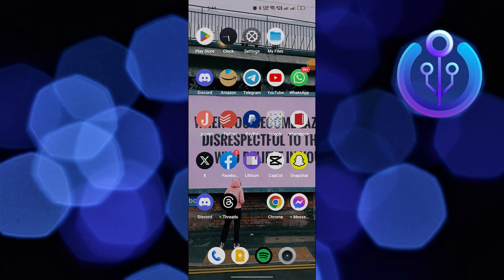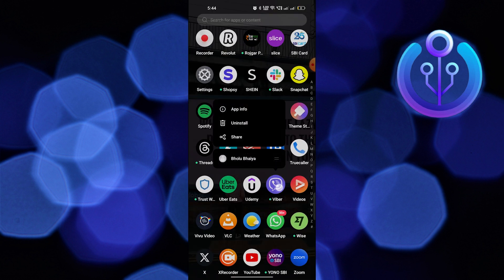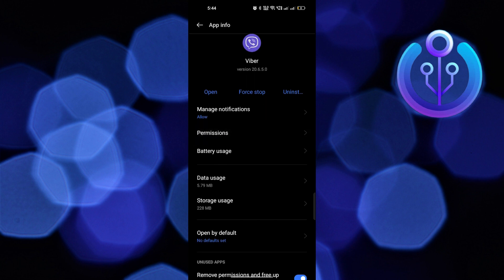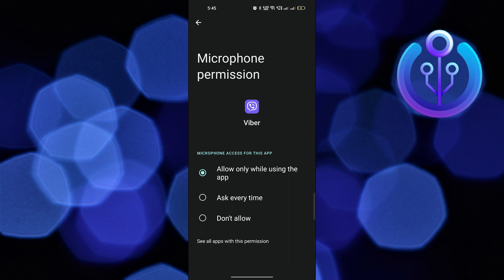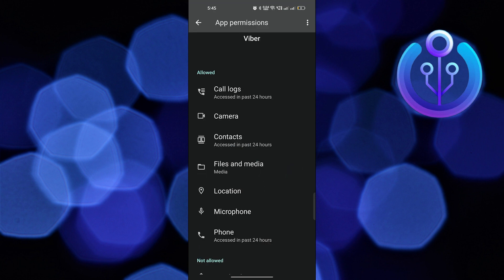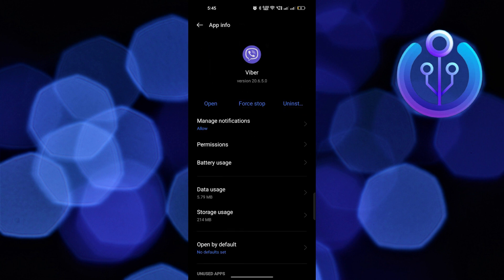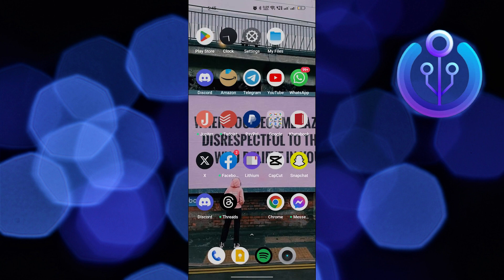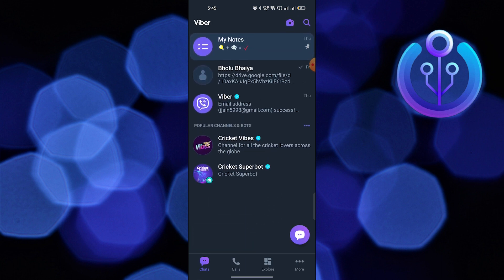How To Fix Microphone Not Working on Viber (New & Quick 2023)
In this tutorial, you will learn How To Fix Microphone Not Working on Viber . in easy steps by following this super helpful tutorial to get a solution to your problem!!